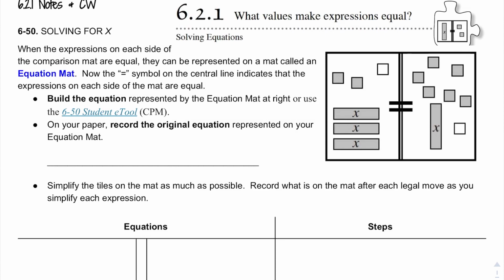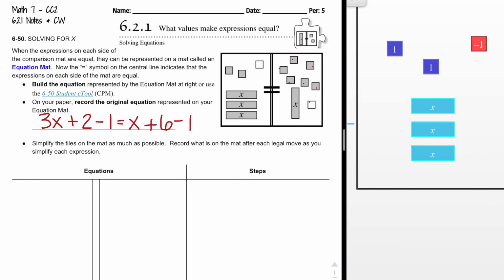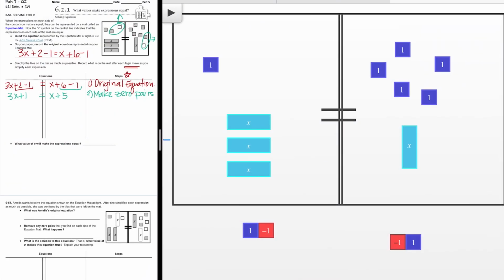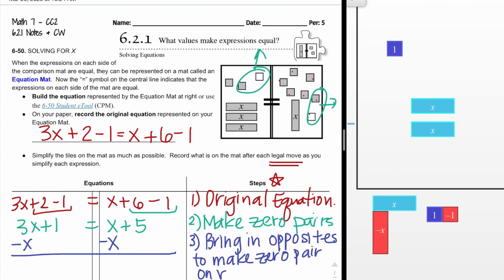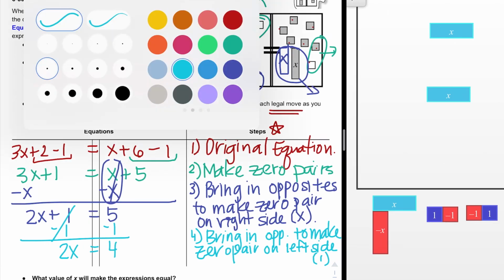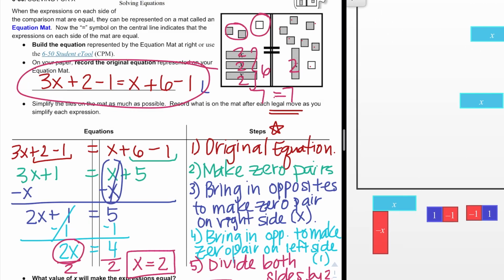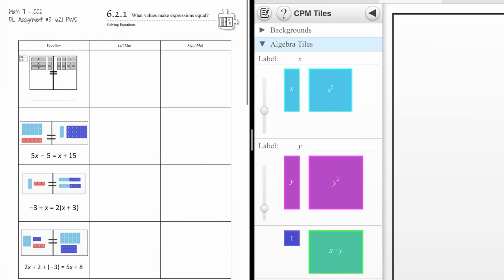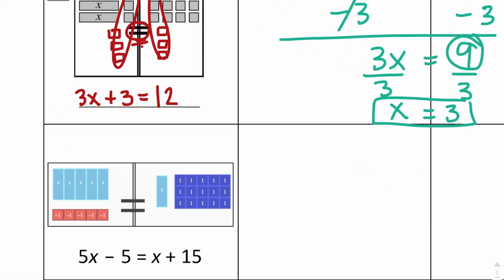Math 7 Day 5 Video Solving Equations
This video is about Math 7 Day 5 Video Solving Equations